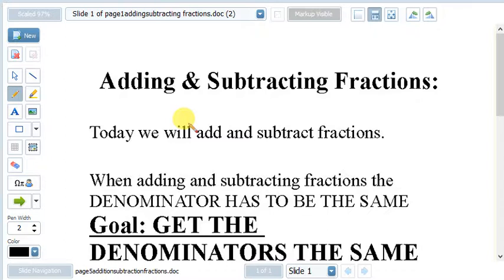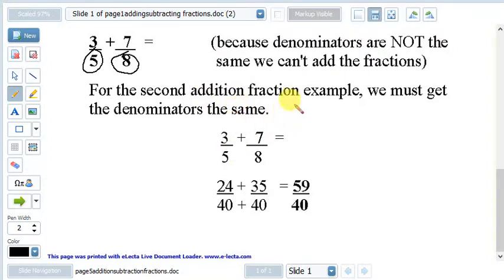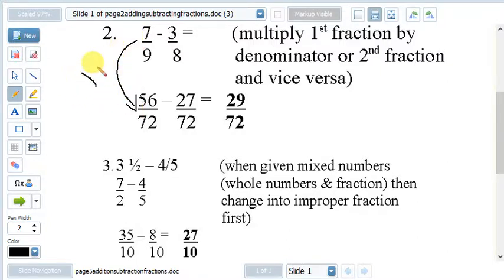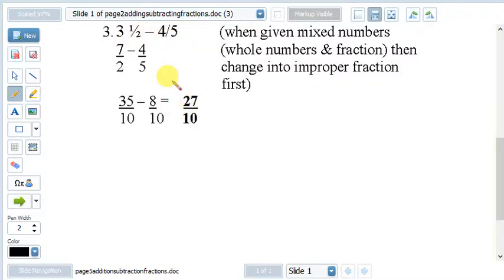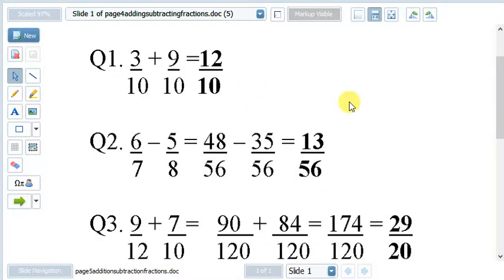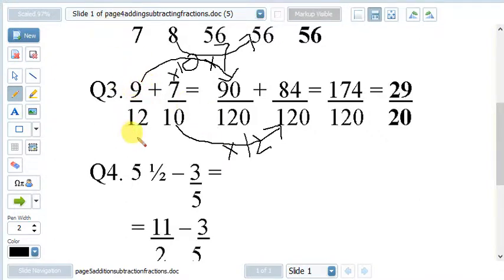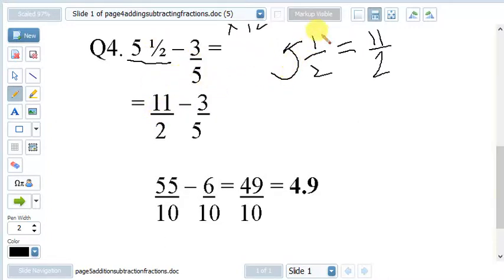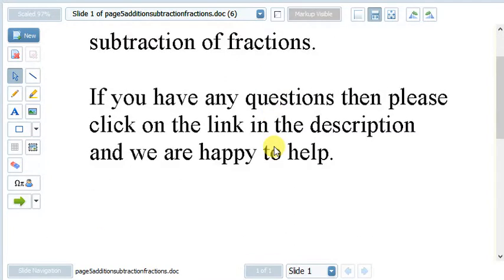Addition & Subtraction of fractions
and ask any Maths question which you are unsure about.